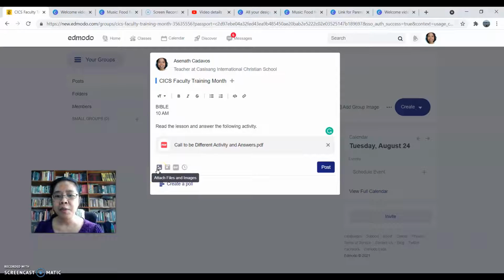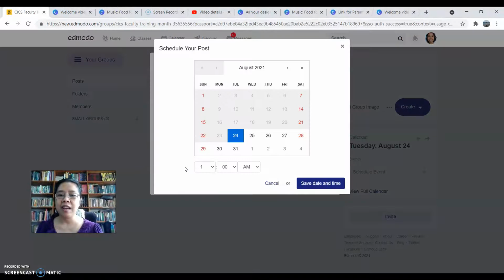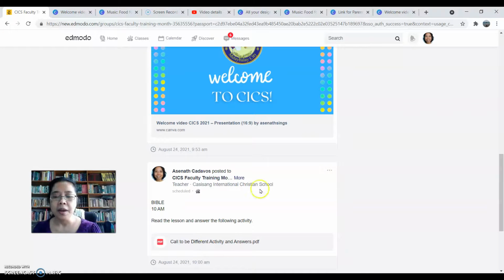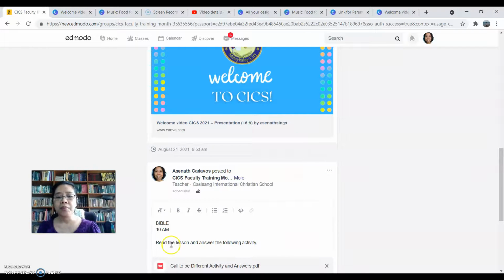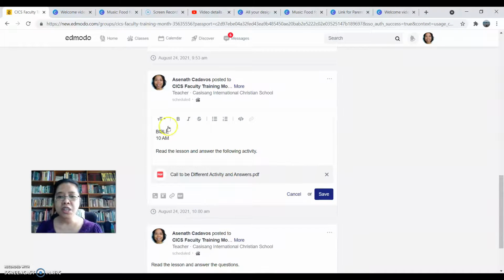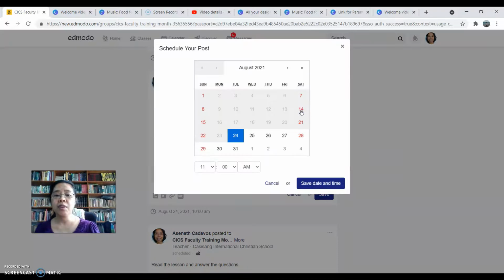How to schedule posts in Edmodo